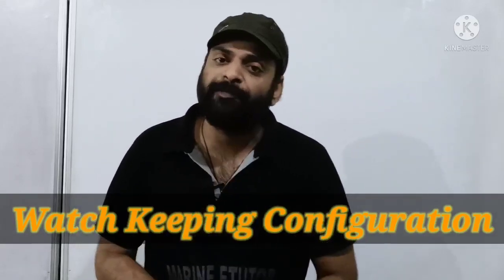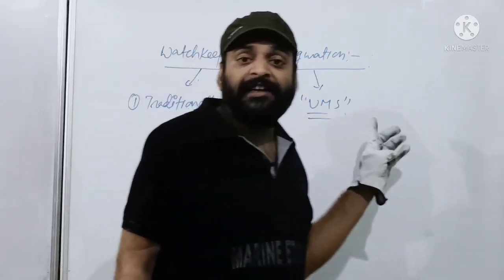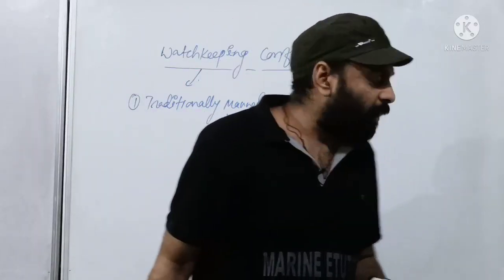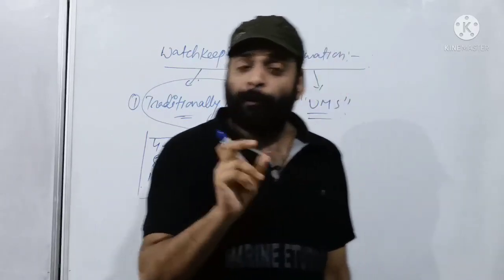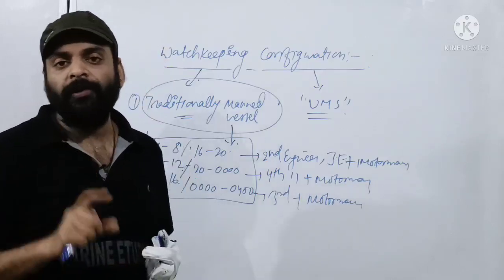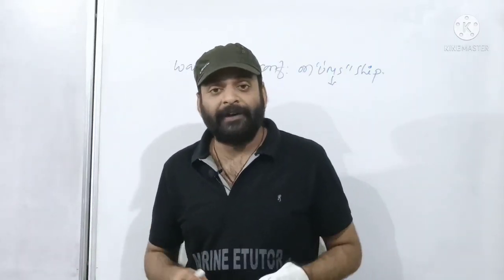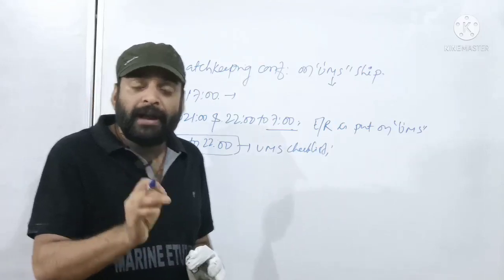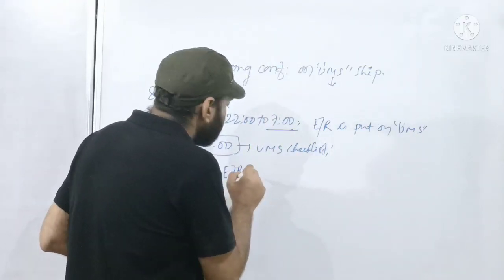Engine Room Made Easy || Lec 01 - Watchkeeping Configuration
Engine Room  Made Easy

watch Keeping configuration in ship

Watchkeeping onboard ship

Traditionally manned Vessel

Dead Man Alarm

UMS checklist in ship

Watch unit call

General Alarm

Engineers Call Alarm

UMS Ship

Welcome to Marine Etutor Platform

Join My Youtube Platform

Believe in me Your faith will take you towards progress.